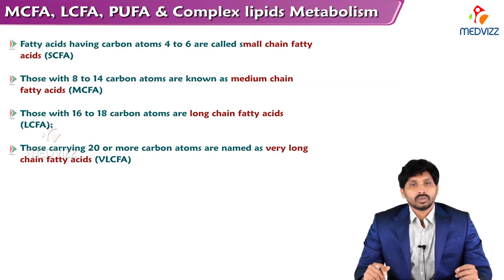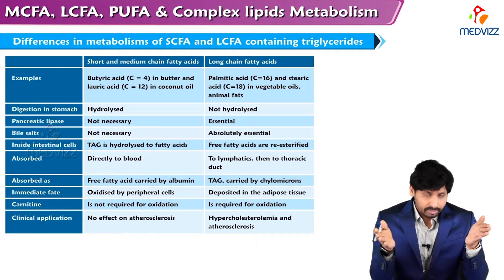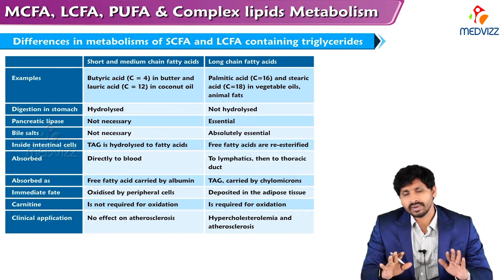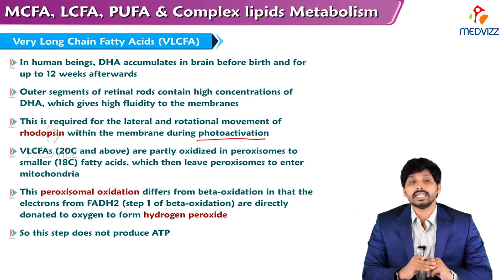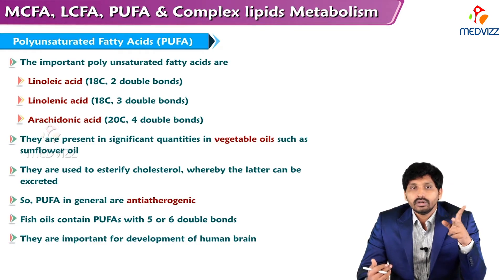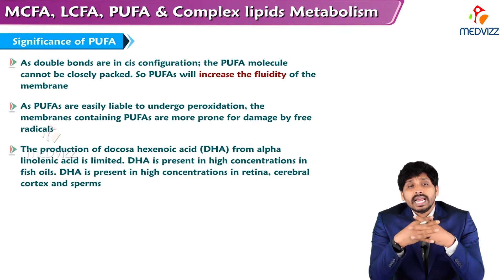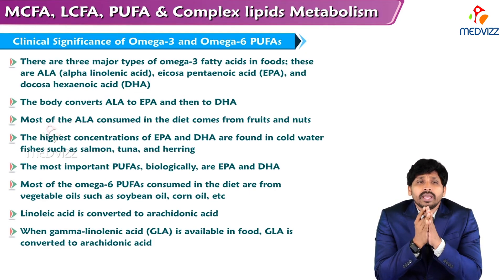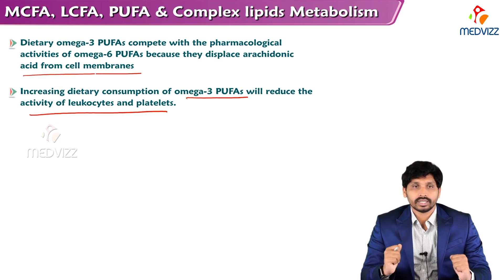144. Medium Chain Fatty Acids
Short- and medium-chain fatty acids (SCFAs and MCFAs), independently of their cellular signaling functions, are important substrates of the energy metabolism and anabolic processes in mammals. SCFAs are mostly generated by colonic bacteria and are predominantly metabolized by enterocytes and liver, whereas MCFAs arise mostly from dietary triglycerides, among them milk and dairy products. A common feature of SCFAs and MCFAs is their carnitine-independent uptake and intramitochondrial activation to acyl-CoA thioesters. Contrary to long-chain fatty acids, the cellular metabolism of SCFAs and MCFAs depends to a lesser extent on fatty acid-binding proteins. SCFAs and MCFAs modulate tissue metabolism of carbohydrates and lipids, as manifested by a mostly inhibitory effect on glycolysis and stimulation of lipogenesis or gluconeogenesis. SCFAs and MCFAs exert no or only weak protonophoric and lytic activities in mitochondria and do not significantly impair the electron transport in the respiratory chain. SCFAs and MCFAs modulate mitochondrial energy production by two mechanisms: they provide reducing equivalents to the respiratory chain and partly decrease efficacy of oxidative ATP synthesis.